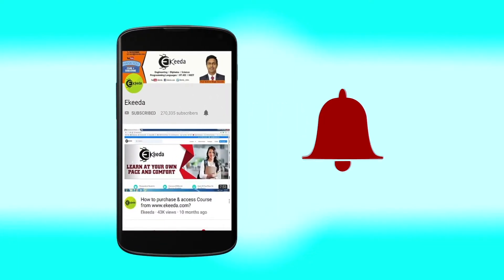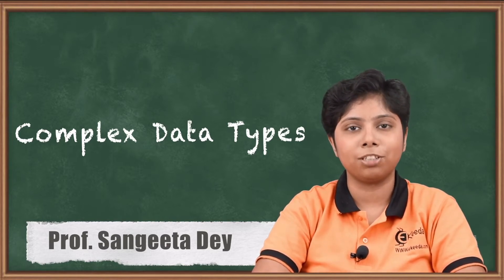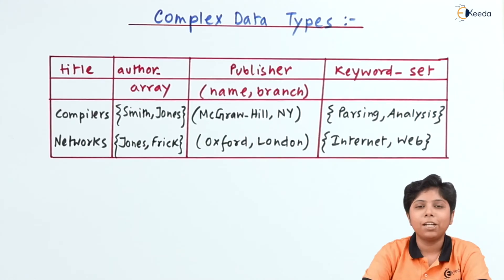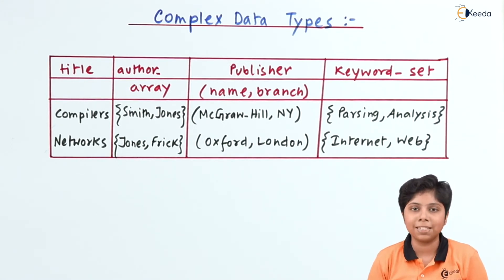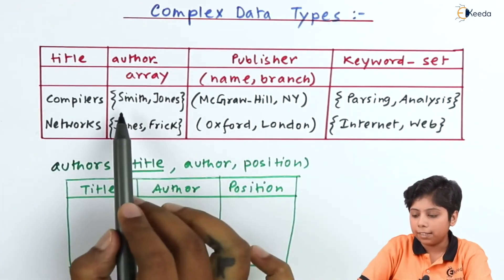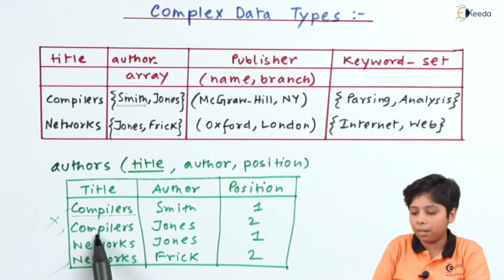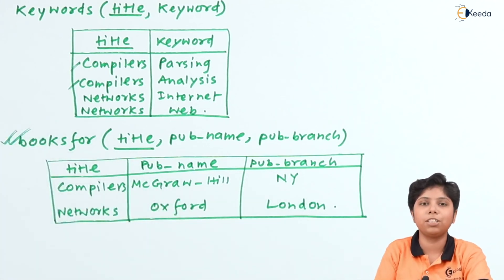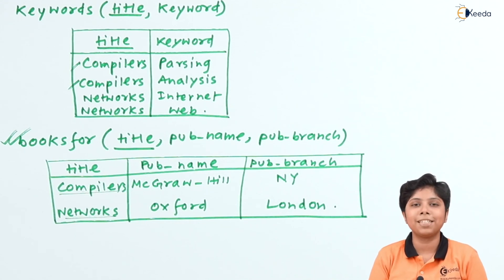Complex Data Types - Object Oriented Databases - Database Management System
Video Name -  Complex Data Types

Chapter - Object Based Databases

Happy Learning